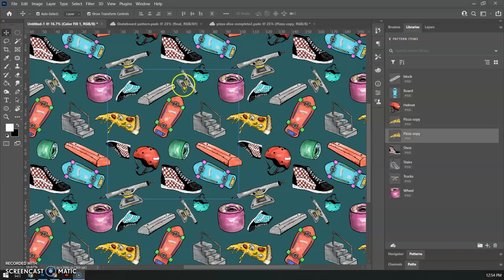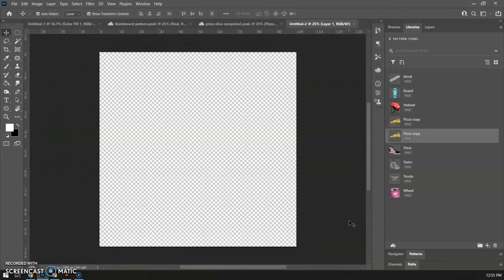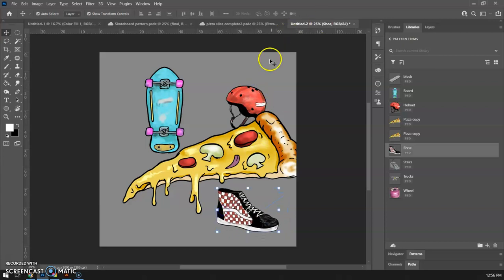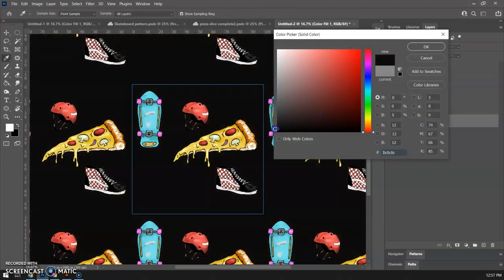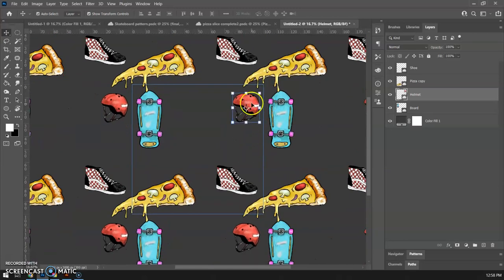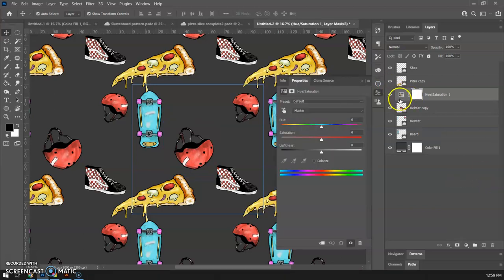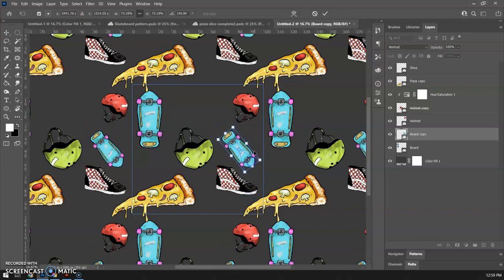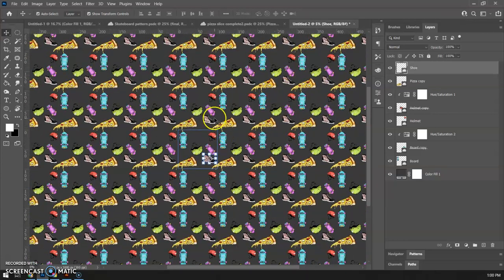Creating your pattern of illustrations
Adding your illustrations to a pattern swatch document in photoshop.